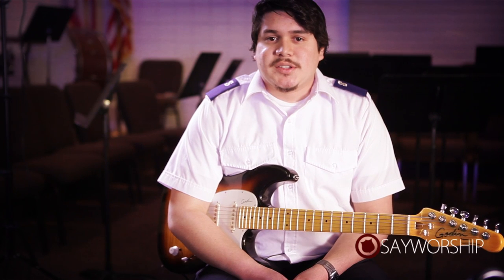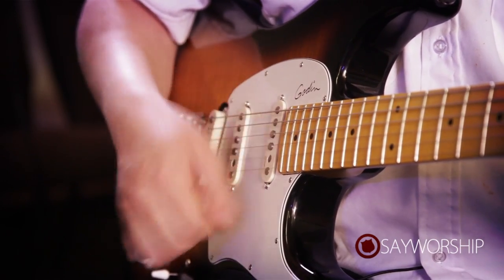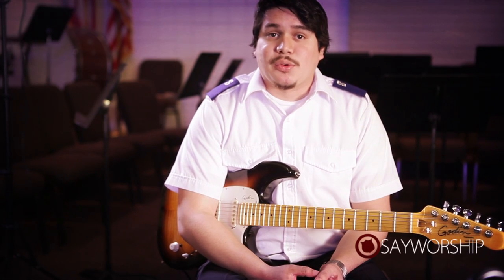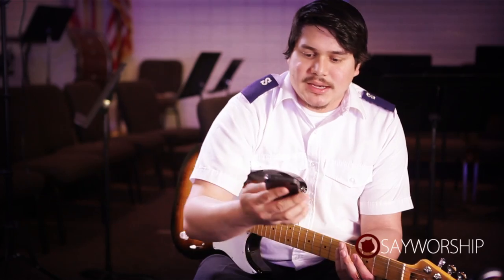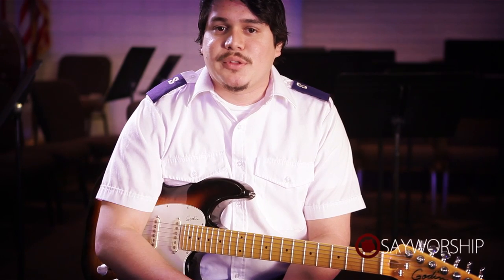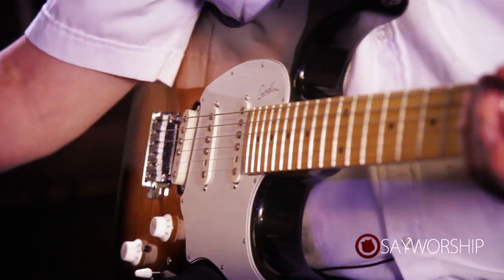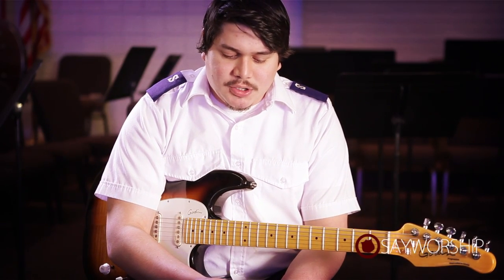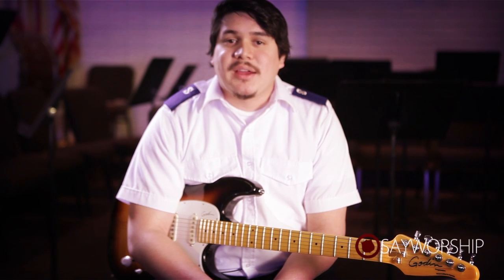Guitar Technique Tutorial: Consistent Strumming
You've learned about pedals, now learn some technique! Here Izzy breaks down a few practice tips to improve you ability to blend with and compliment your band/worship team.